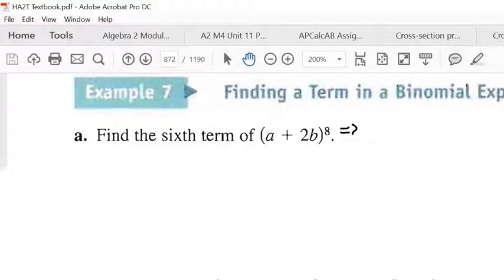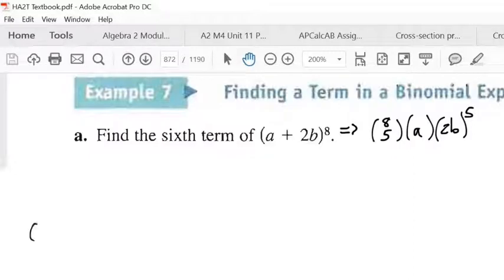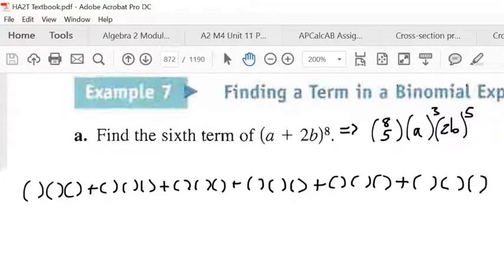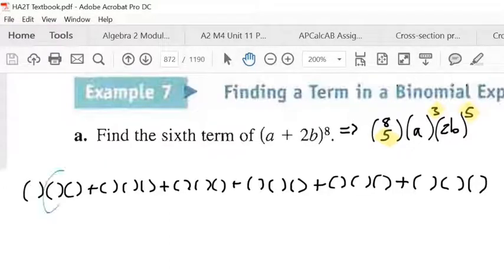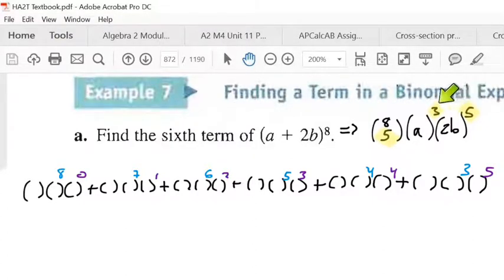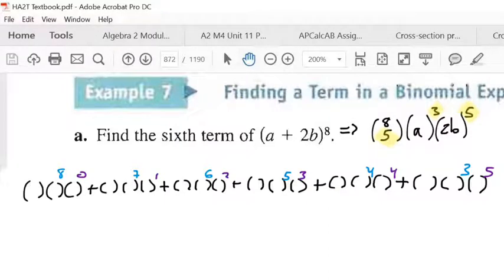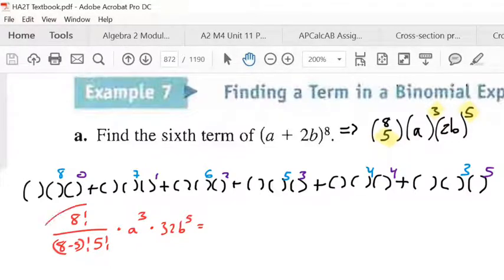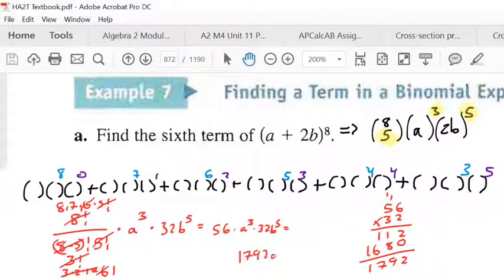Finding the sixth term of expansion 11 5 ex7